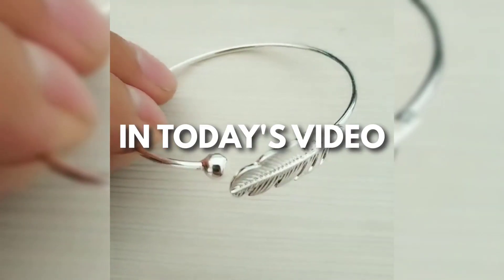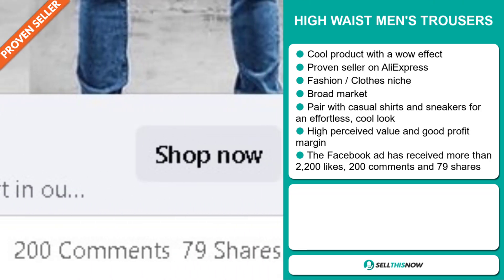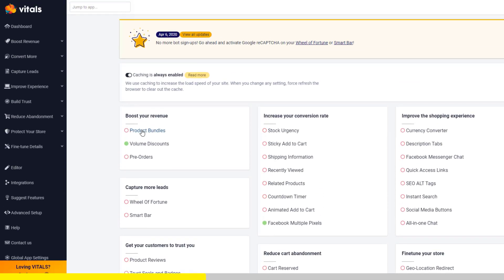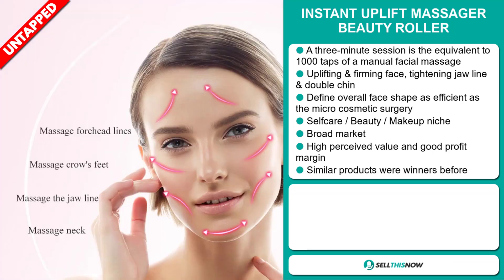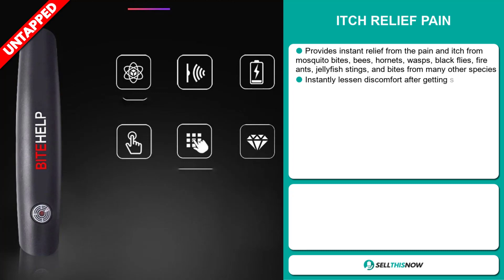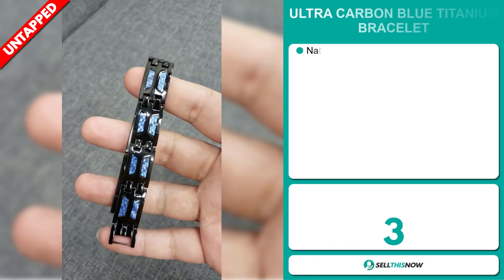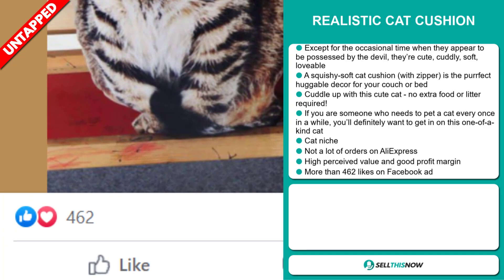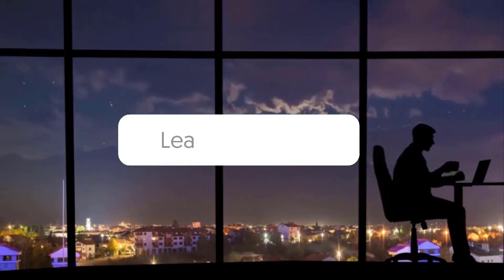TOP 10 Winning Products To Dropship on Shopify in March 2022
📦 AliExpress Links, Facebook links, Competitors links :

▶ 00:00 - INTRO

▶ 00:12 - PET SAFETY BOOSTER SEAT

▶ 01:09 - HIGH WAIST MEN'S TROUSERS

▶ 01:59 - EASTER SCENE WOODEN DECORATION

▶ 02:53 - VITALS 45 days Free Trial (40+ apps in 1) :

▶ 03:41 - FAST BUTTON TOOL

▶ 04:33 - INSTANT UPLIFT MASSAGER BEAUTY ROLLER

▶ 05:23 - BRACELET WITH ANGEL FEATHER

▶ 06:18 - ITCH RELIEF PAIN

▶ 07:22 - Claim Your FREE Cash Back With Backit:

▶ 08:01 - ULTRA CARBON BLUE TITANIUM BRACELET

▶ 08:59 - REALISTIC CAT CUSHION

▶ 10:01 - MULTIFUNCTIONAL CARRYING BELT